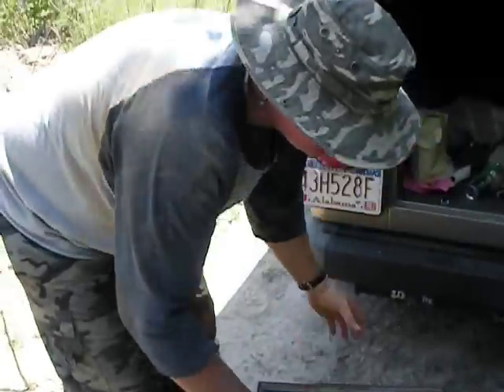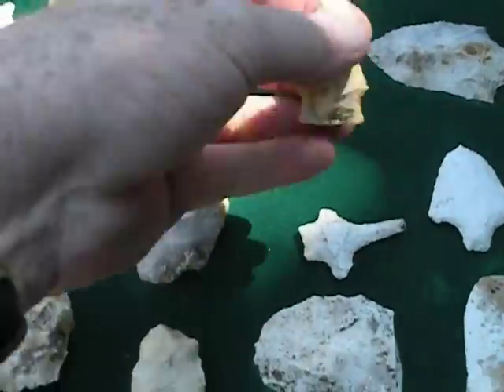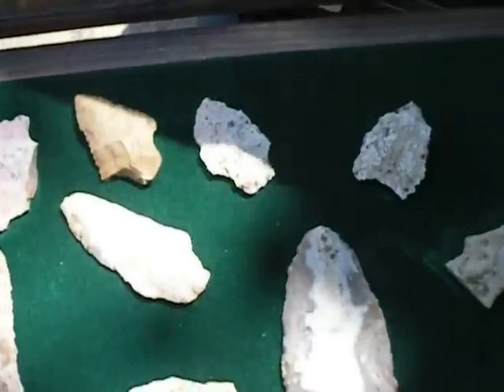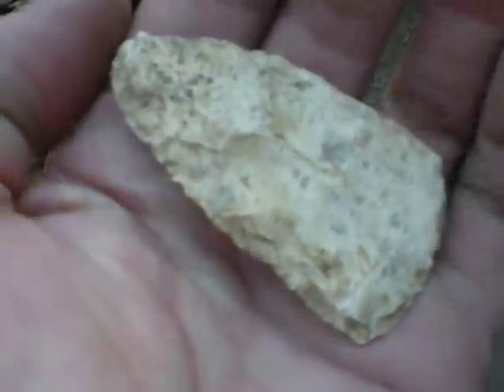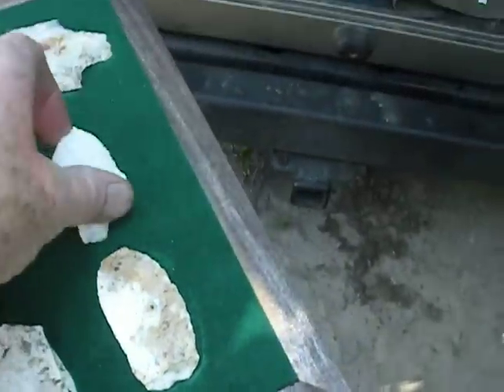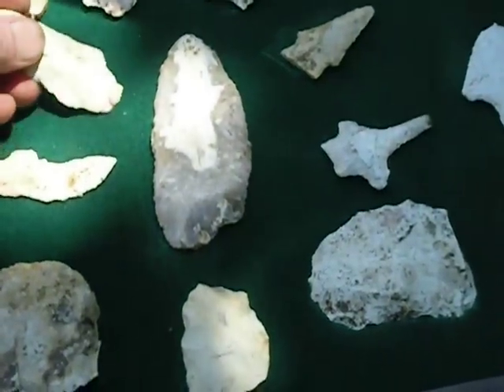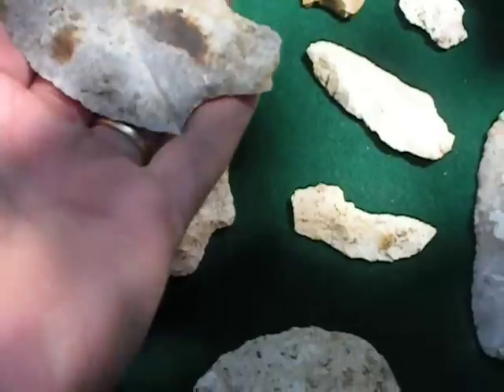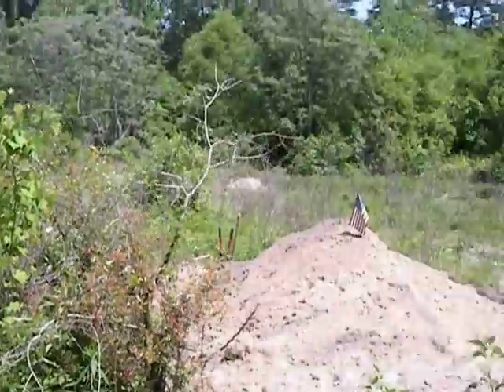R & E dig back in action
Some of first digs after the flooding. John shows his first frame from a few weeks as a new artifact digger. he's hooked !!